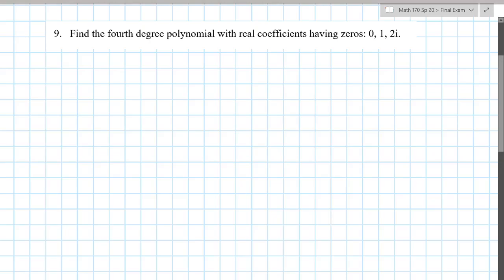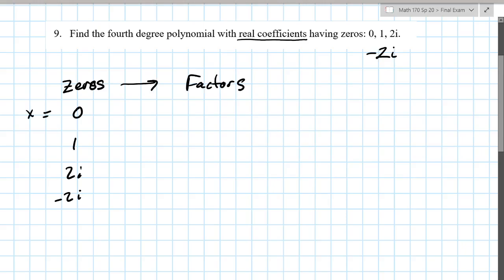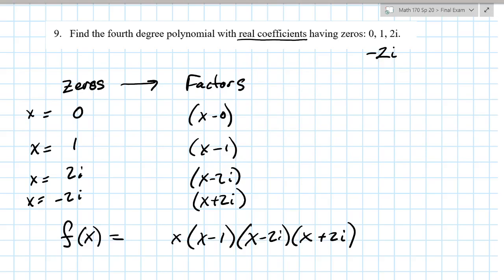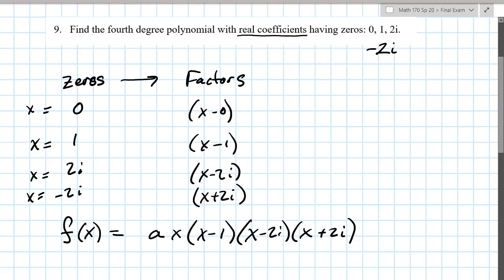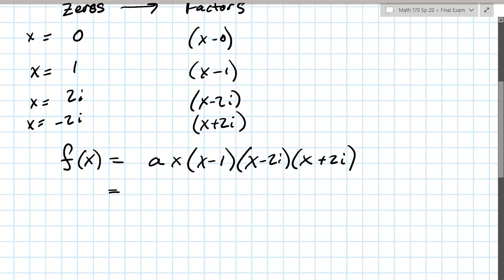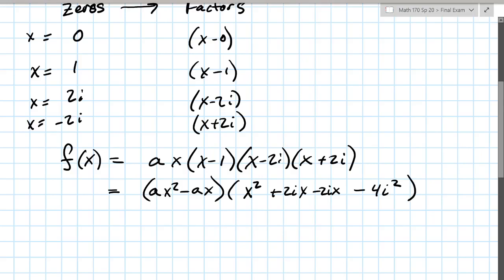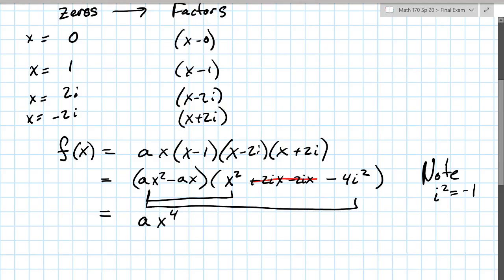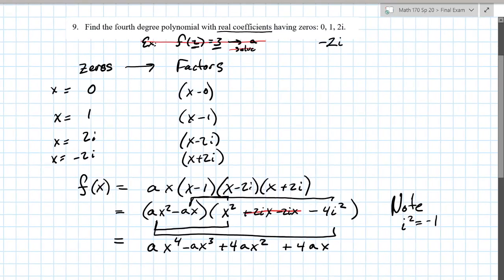Finding a polynomial given roots